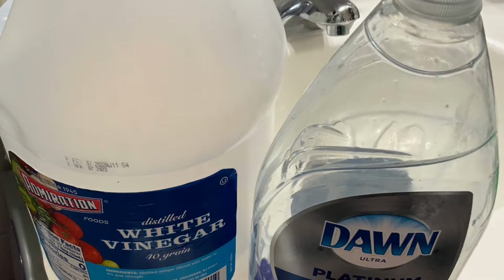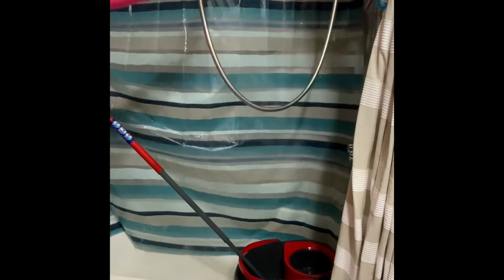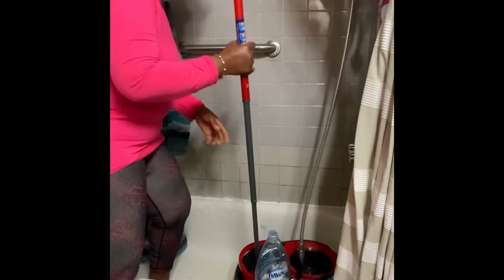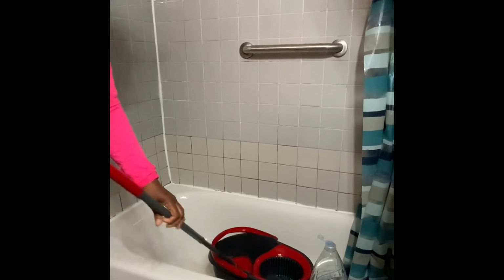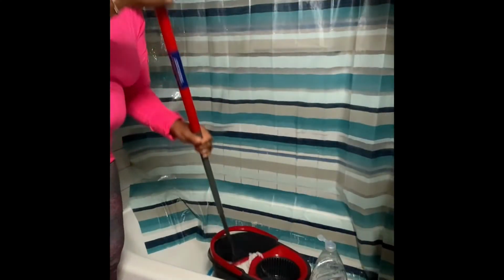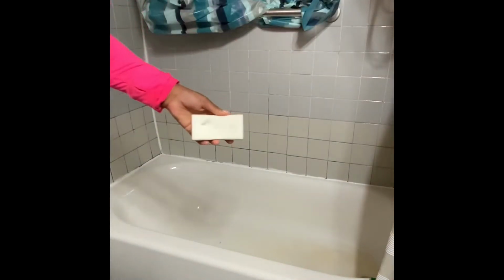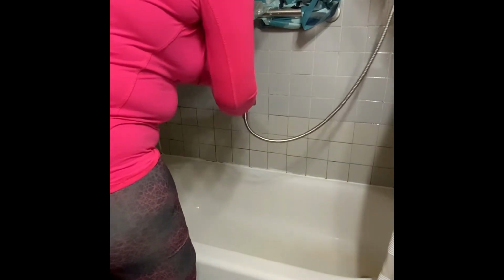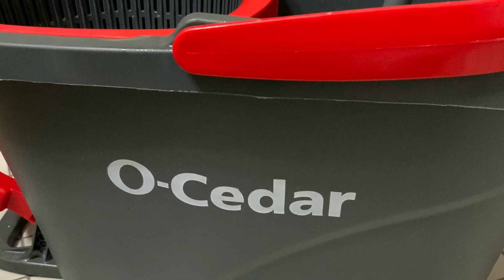How to : Clean our shower liner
Let’s clean our lines using DAWN AND VINEGAR